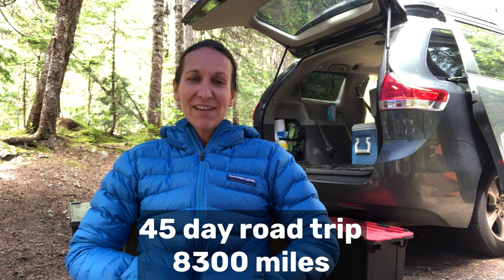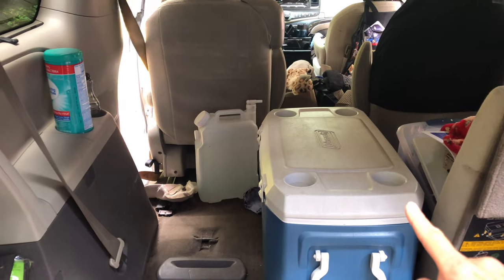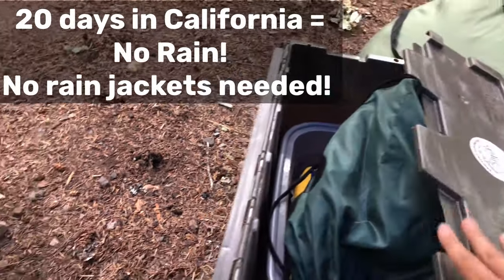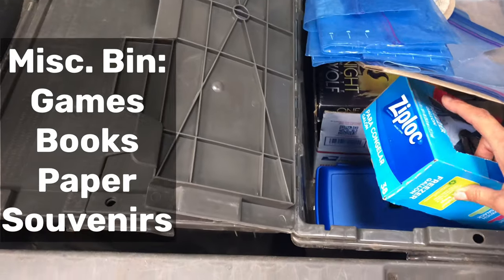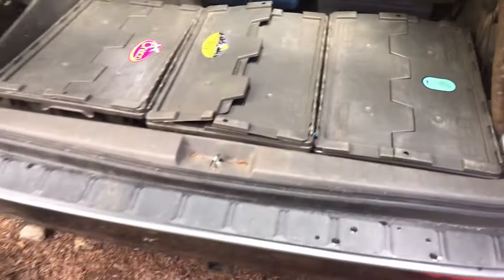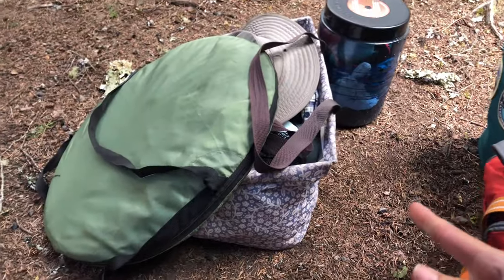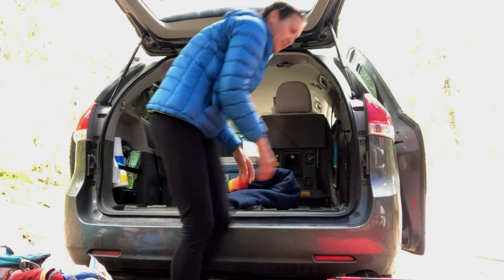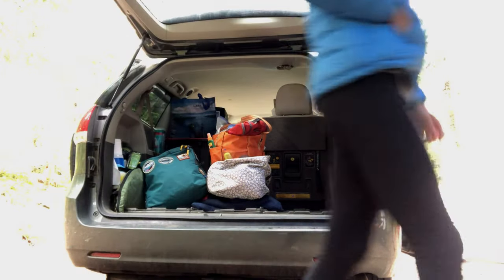Family Road Trip Planning - How to Pack and Organize a Mini-Van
Here is how we’ve managed to pack and live out of our mini-van for four summer road trips. We are car camping or backpacking on these trips.

(This video was filmed in 2020 when we took extra steps to be more self-sufficient travelers. It was still very early in the pandemic and a lot of campground showers were unavailable, services were limited, and areas still closed. We normally fix and cook all our own meals anyway so we just needed a grocery store about once a week and we never had trouble finding gasoline.)

Road Trip Gear
Folding Table
Car Organizer
Car Trash Bin
Car Camping Pillow
Frying Pan
Cook Pot
Seatback Organizer
3-drawer bins
3 Stacking Wash Bins
Stand-up Privacy Tent
Solar Shower
Coleman Xtreme Cooler